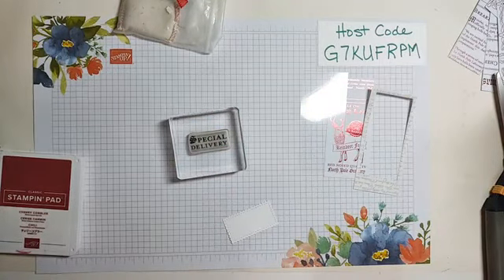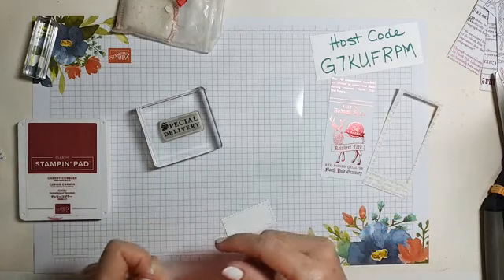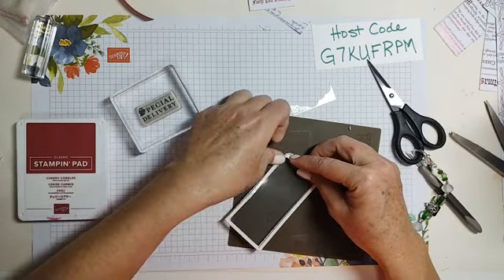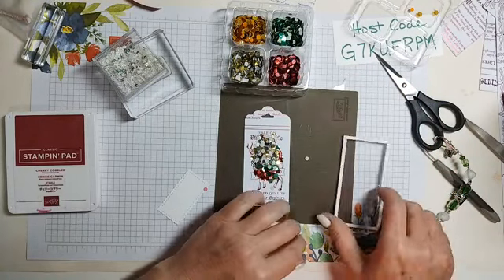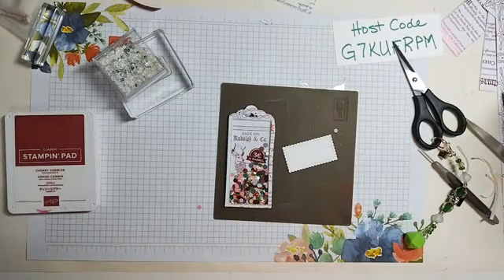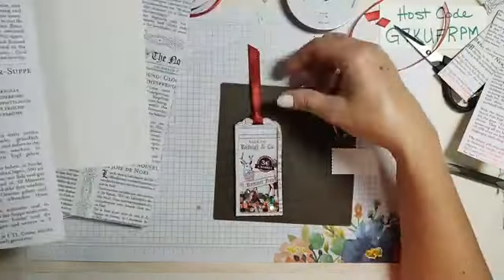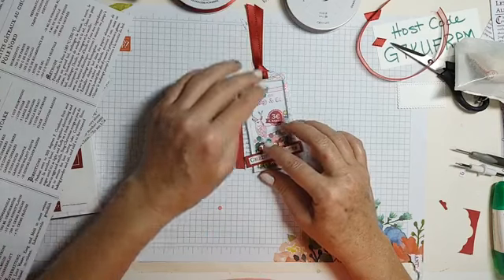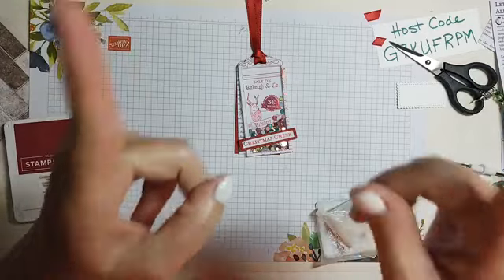Day 7 Reindeer Shaker Tag, Christmas Tag, Stampin' UP!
Let's make a Shaker tag!!! Day seven of a Tag a Day
I’m going to go LIVE every day in Nov to make a tag! I’d love it if you’d join me!
Supplies used on the Reindeer Shaker Tag!
Wonder of the Season DSP #153488 $15.00
Cherry Cobbler Cardstock #119685 $8.75
Window Sheets #142314 $5.00
Adhesive Sheets #152334 $10.00
Sequins for Everything #153556 $13.00
Red Double Stitched Satin Ribbon #151155 $7.50
Scalloped Tag Topper #133324 $23.00